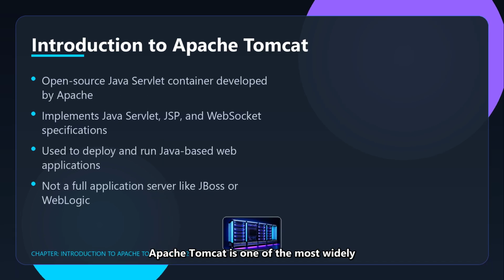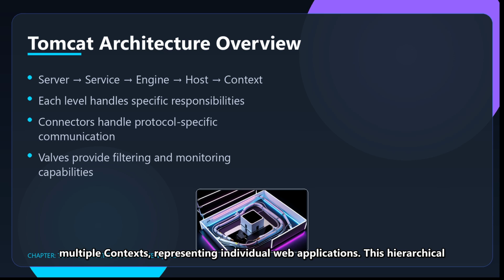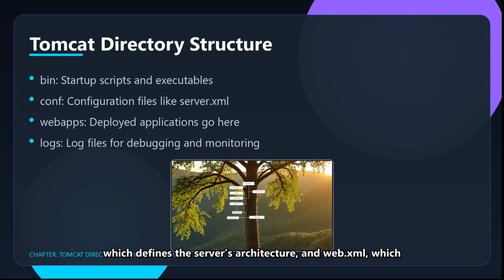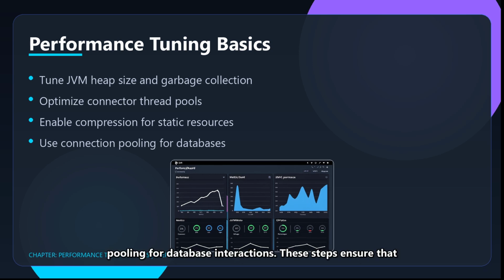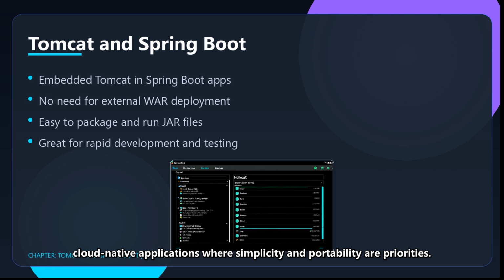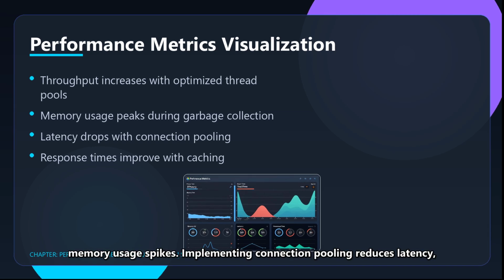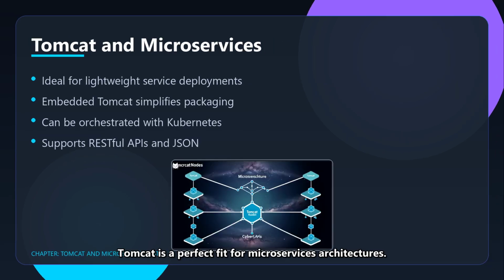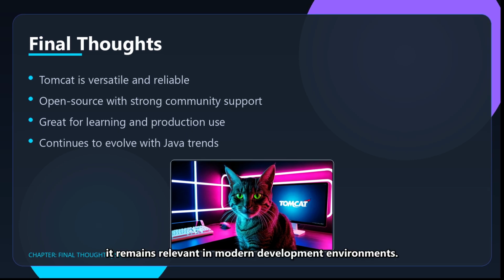Apache Tomcat Explained: Everything You Need to Know 🚀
🚀 Deep dive into Apache Tomcat!

Apache Tomcat is built around a modular architecture that allows developers to deploy Java-based web applications efficiently. It implements several key Java EE specifications including Servlets, JSP, and WebSocket APIs.

📌 CHAPTERS:
00:00 - Welcome to the Channel! 👍
00:14 - Introduction to Apache Tomcat
00:48 - Why Use Apache Tomcat?
01:16 - Tomcat vs Full Application Servers
01:45 - Tomcat Architecture Overview
02:18 - Core Components Deep Dive
02:49 - Connector Component Explained
03:20 - Engine, Host & Context Components
03:48 - Tomcat Directory Structure
04:16 - Configuration Files Deep Dive
04:49 - Deploying Web Applications
05:14 - Security in Tomcat
05:40 - Performance Tuning Basics
06:05 - Clustering and Load Balancing
06:34 - Monitoring and Logging
07:01 - Tomcat with Docker
07:28 - Tomcat and Spring Boot
07:53 - Tomcat vs Other Servlet Containers
08:17 - Tomcat Versioning and LTS
08:42 - Common Pitfalls and Best Practices
09:06 - Real-World Use Case: E-commerce Platform
09:33 - Performance Metrics Visualization
09:57 - Tomcat in Cloud Environments
10:22 - Tomcat and DevOps Integration
10:47 - Tomcat Security Hardening
11:11 - Troubleshooting Common Issues
11:35 - Tomcat and Microservices
11:59 - Tomcat Community and Resources
12:23 - Tomcat Roadmap and Future
12:44 - Conclusion and Next Steps
13:11 - Final Thoughts
13:33 - Thank You!
13:51 - Thanks for Watching! 🚀